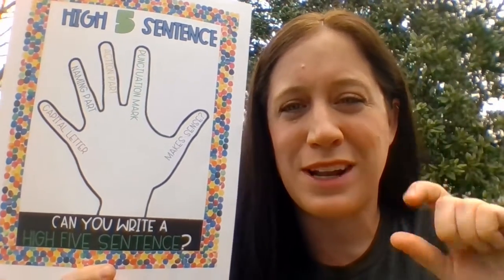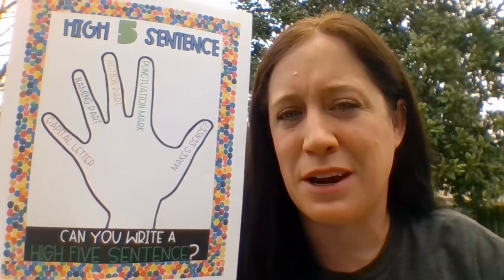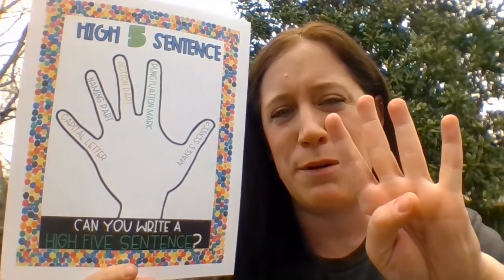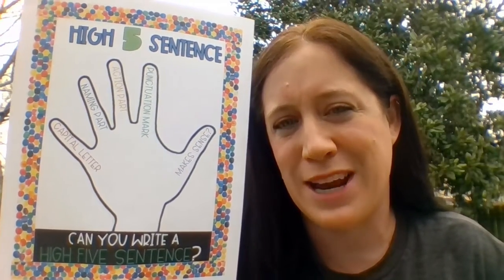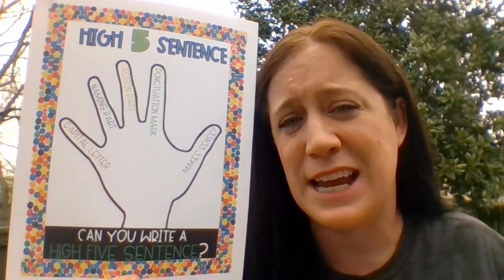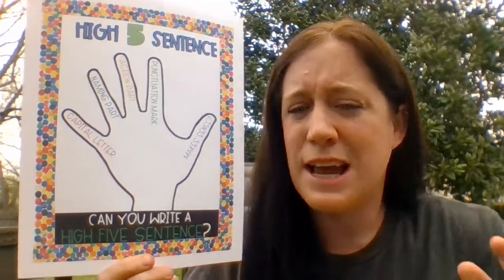TES First Grade - Reading Recess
First grade teachers share reading-related tips, ideas and strategies with students!